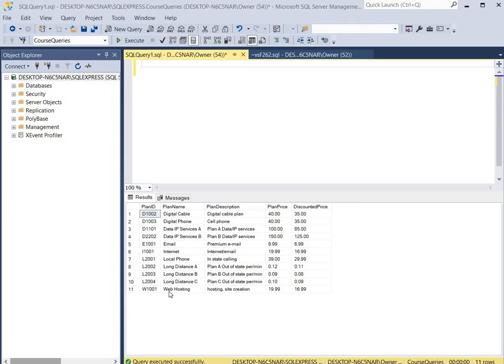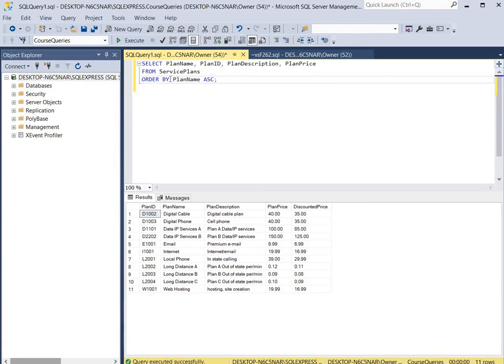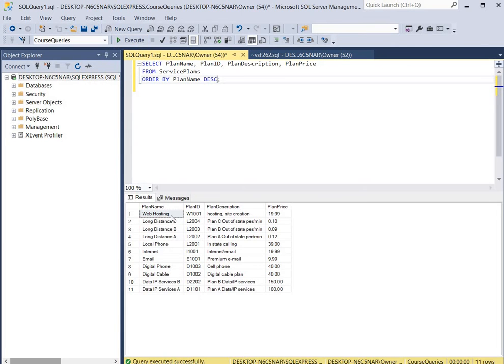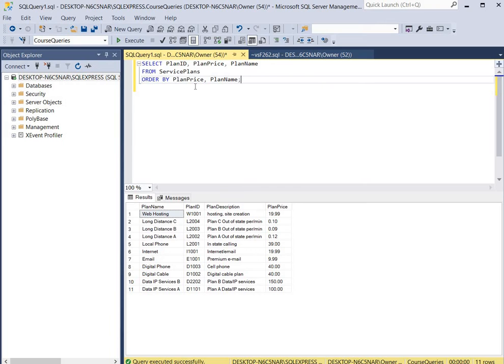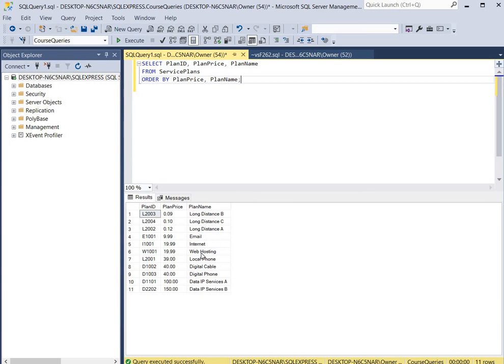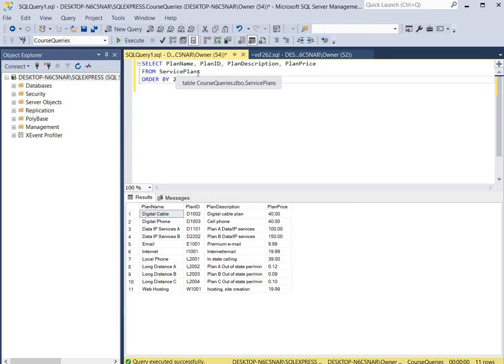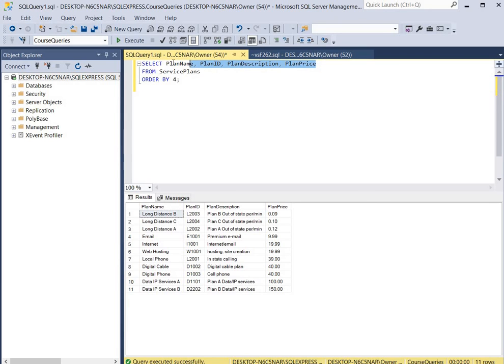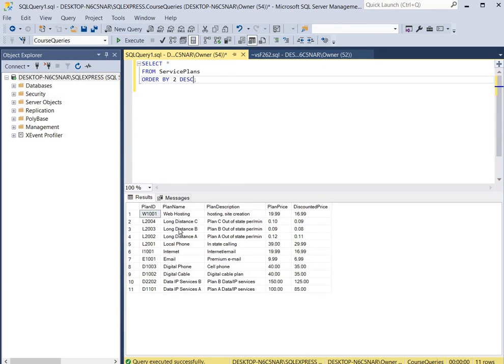How to Perform Sorting in SQL Server | SQL Server Management Studio (Step-by-Step)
This video demonstrates how to perform sorting in SQL Server. In order to use the SQL Sort data feature in a Table you must use the ORDER BY Clause in SQL Server Management Studio.